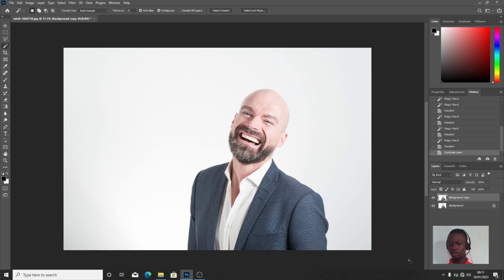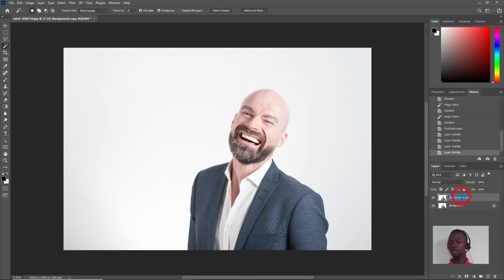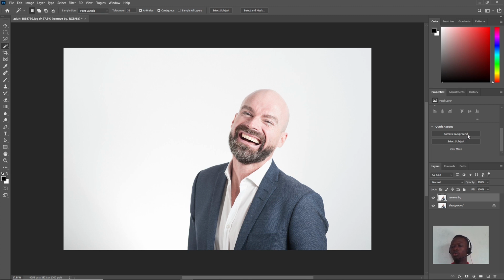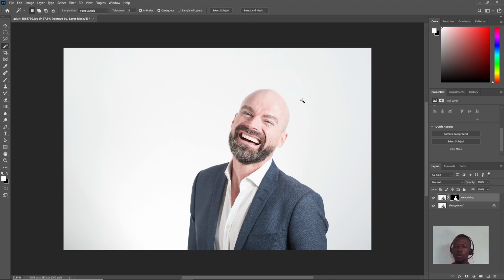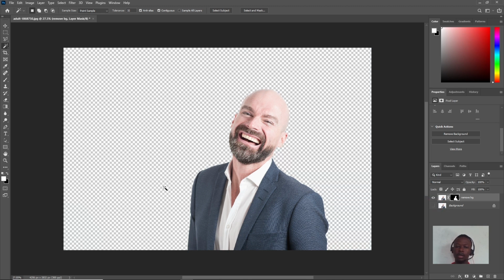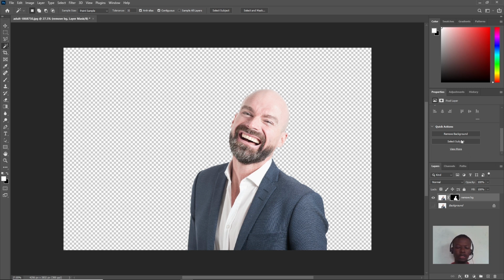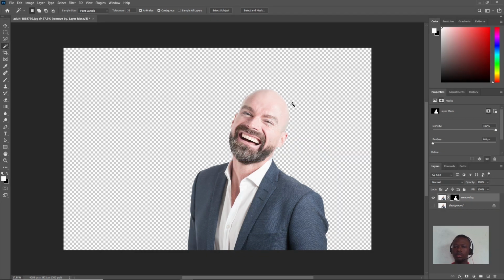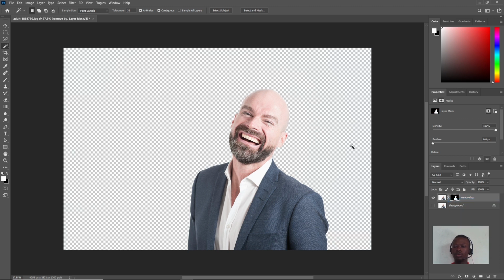One Tap Background Removal method in Adobe Photoshop - Michrotec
Learn the fastest and easiest way of removing background from your photographs in Adobe Photoshop. Its super easy and even a novice could use this method.